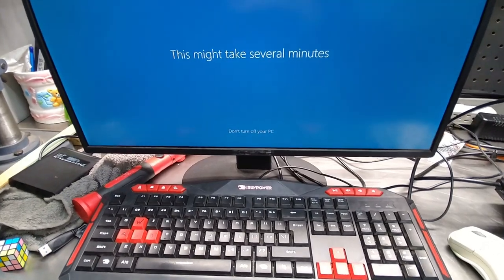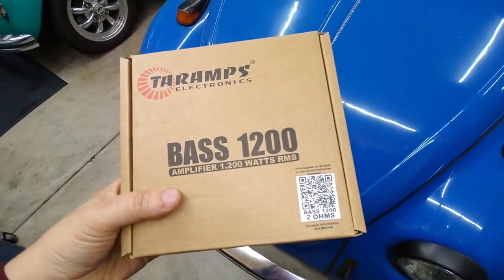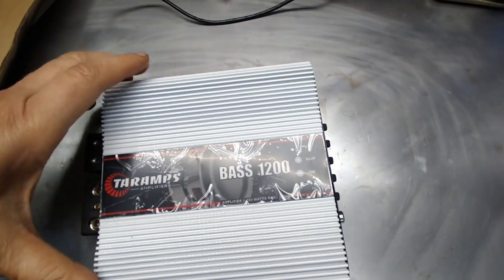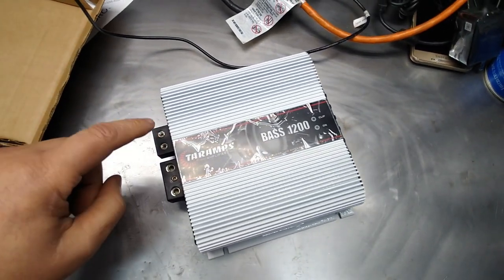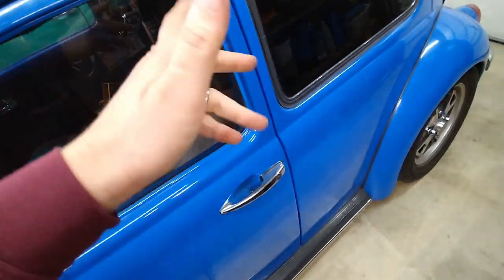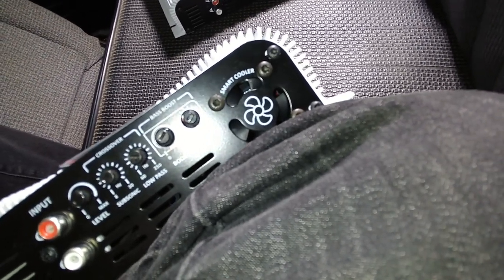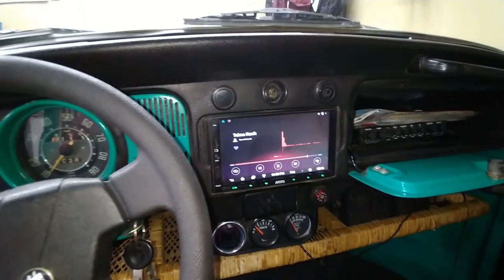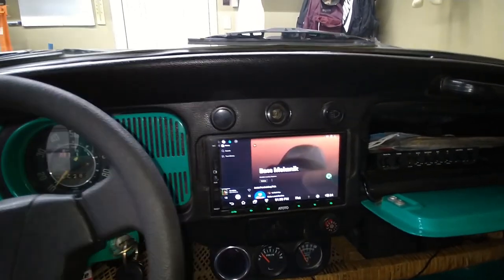Taramps Install And Rockville K9 Subs Revisited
Here we are replacing the Taramps 1ohm to a Taramps 2ohms for more Bass Boom Bottom Effect

Link for the 2 ohm amp:

Link for the 1 ohm amp:

Rockville 12inch 2ohm K9 Subs with a final ohm of 2ohm with a set of 2 subwoofers wired in series:

Rockville 12inch 4ohm K9 subs with final ohms when wired is 1ohm as a set of two subs: